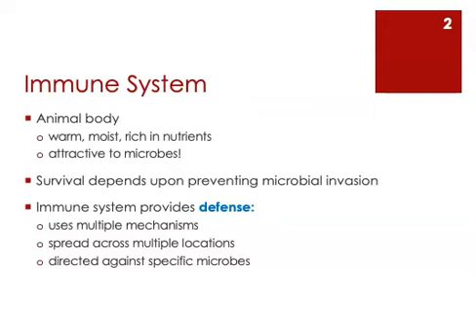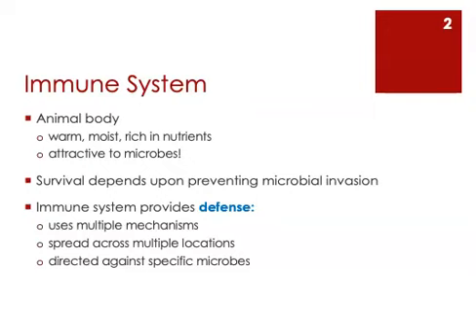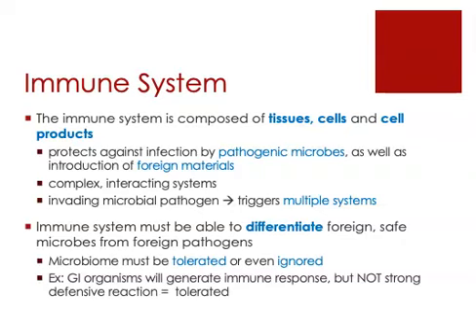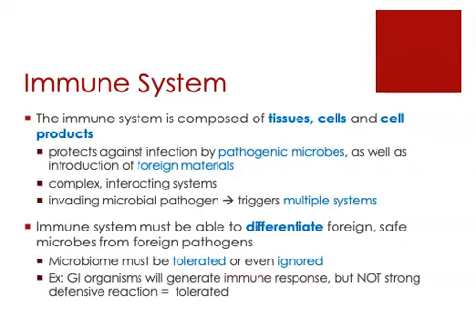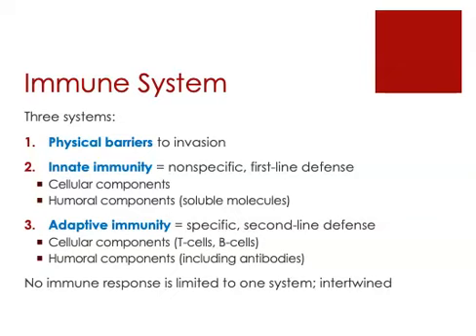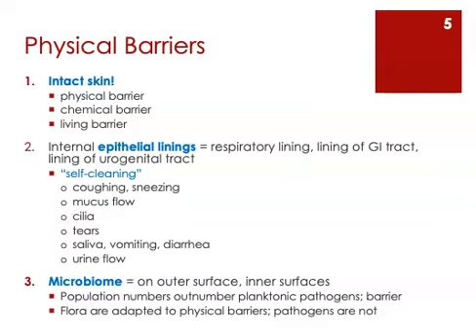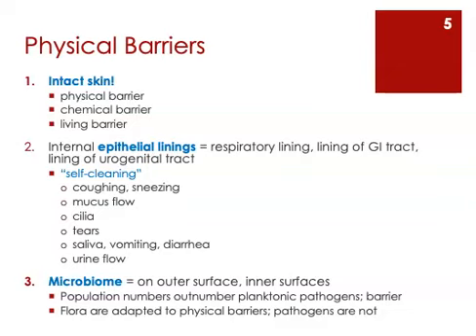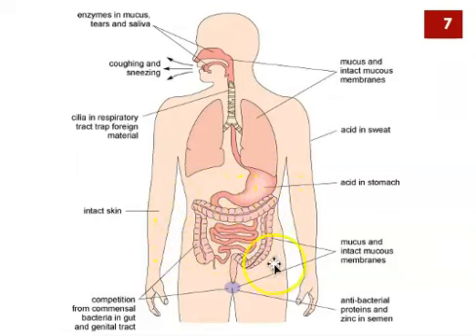Intro To Immunology (1of6)